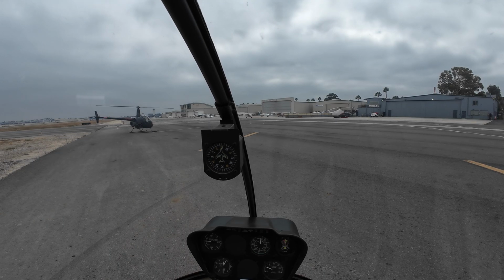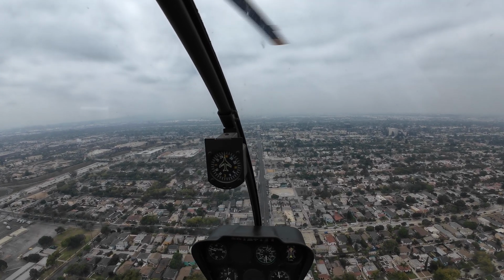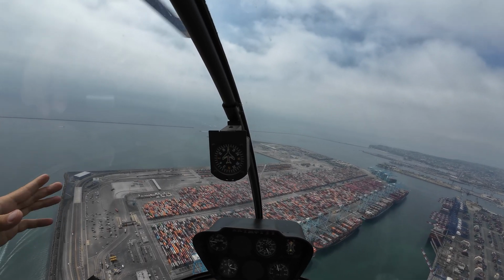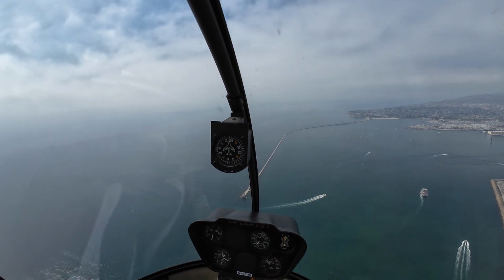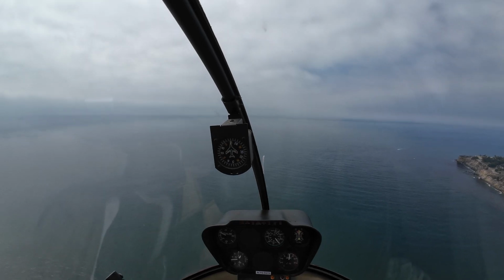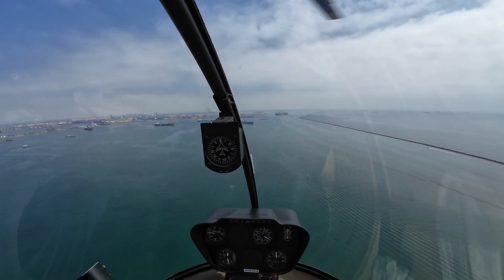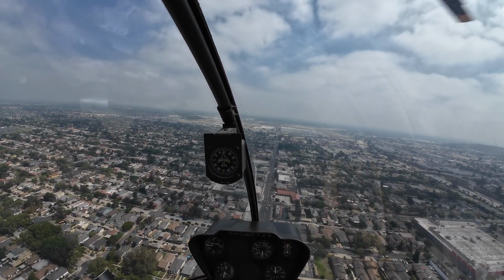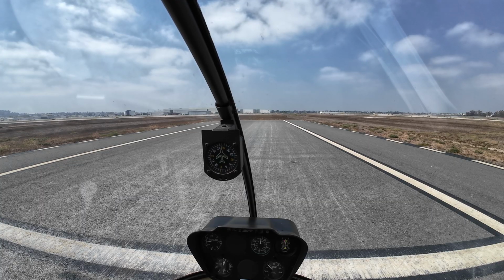(Robinson R-22) Autorotation , Low RPM 10-1